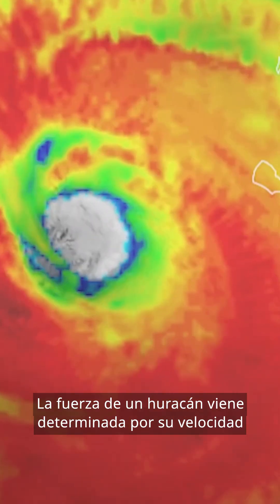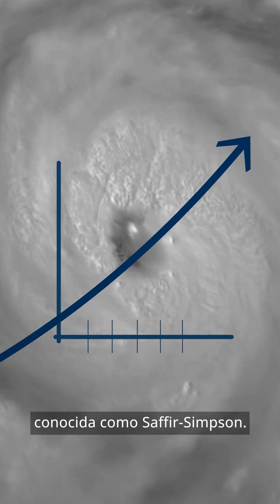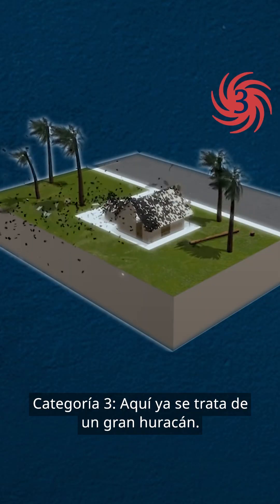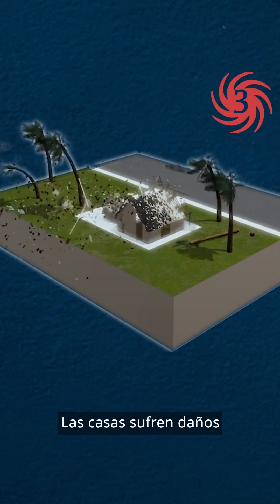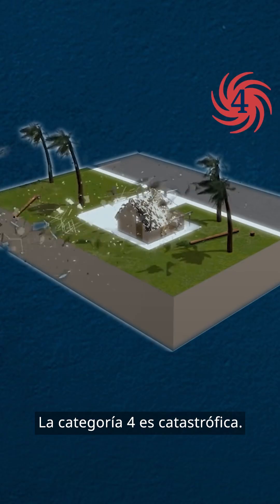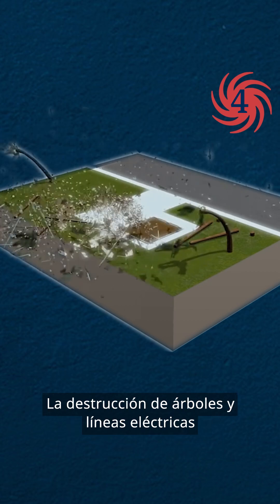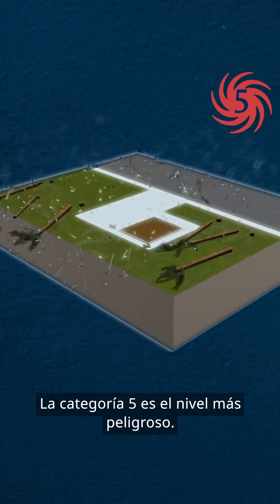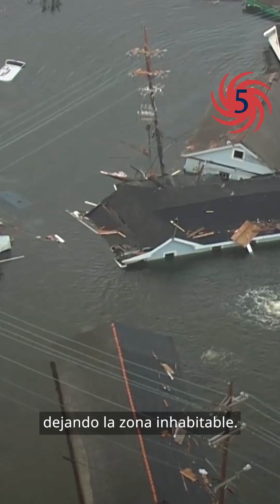¿Cómo medimos un huracán?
La magnitud de un huracán se mide en la escala Saffir-Simpson. ¿Qué significan las categorías?